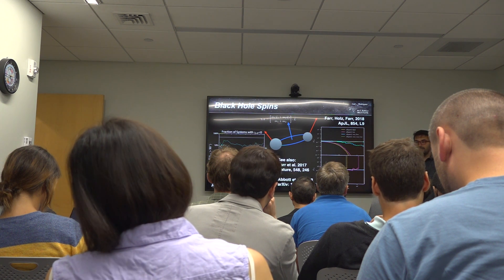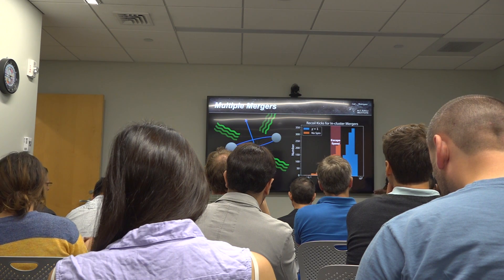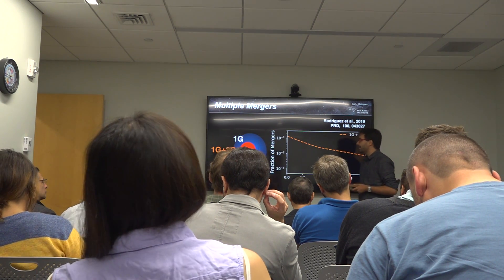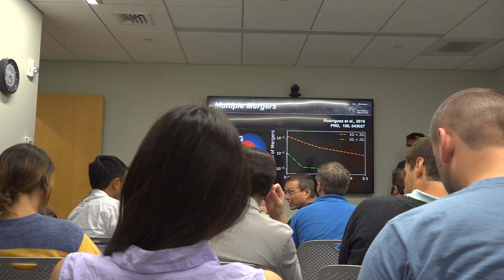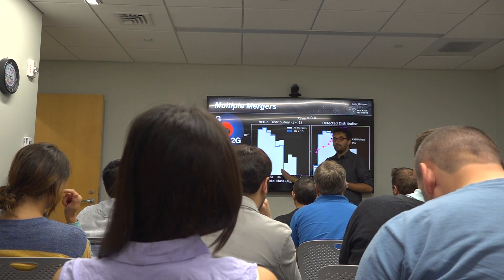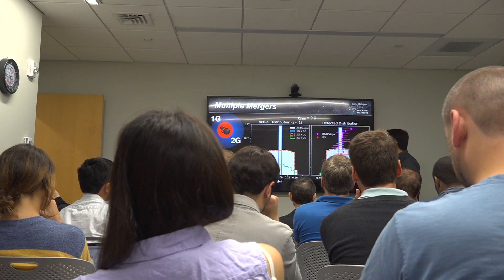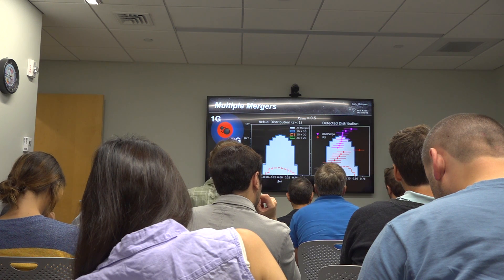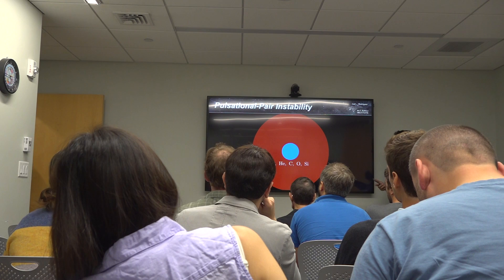BHI Colloquium - Pei-Ken Hung and Carl Rodriguez, Part 5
Linear gravity in Schwarzschild spacetime under the harmonic gauge.

Dr. Pei-Ken Hung

In this talk, we will discuss the linearized Einstein equation under the harmonic gauge, which is equivalent to a hyperbolic system for symmetric 2-tensors. We will begin with an overview of the vector field method for scalar wave equations. Based on this technique, we study the tensorial wave equation for 1-forms in the Schwarzschild spacetime and, as an application, the linearized Einstein equation. This is a joint work with S. Brendle.
Black Holes: The Next Generation — Repeated Mergers in Dense Star Clusters and their Gravitational-Wave Properties

Dr. Carl Rodriguez

When an isolated binary black hole merges in the field of a galaxy, its gravitational-wave story is complete. But when black holes merge in a dense star cluster, their merger products can remain in the cluster, where they continue to participate in dynamical encounters, form binaries, and potentially merge again. In this talk I will describe the production of repeated mergers in globular clusters, and how the rate of mergers depends on the initial properties (e.g. spin) of black holes formed from stars. I will show how these “second-generation” black holes differ from black holes
formed from stellar collapse, and how Advanced LIGO and Virgo can already distinguish these unique astrophysical populations.